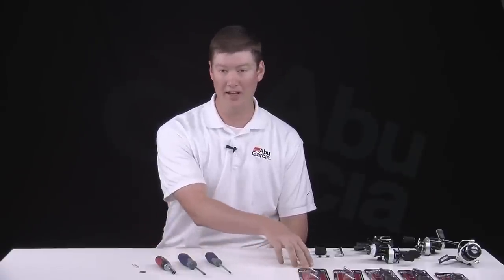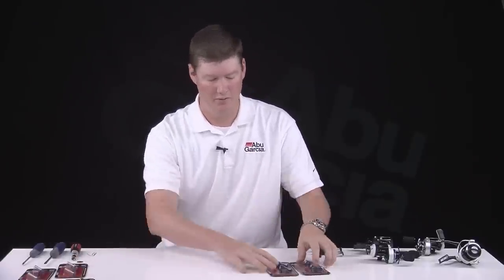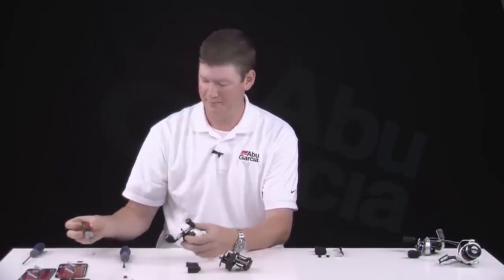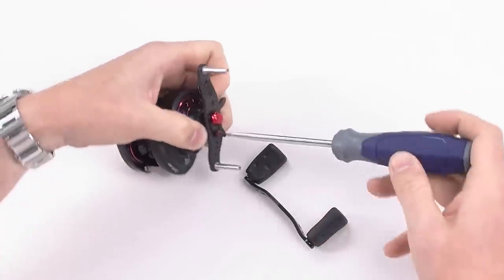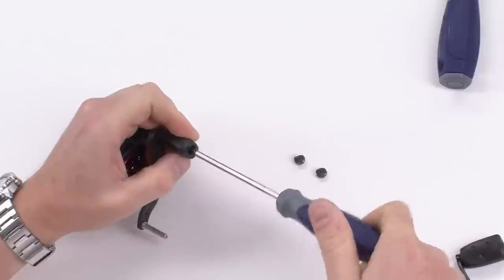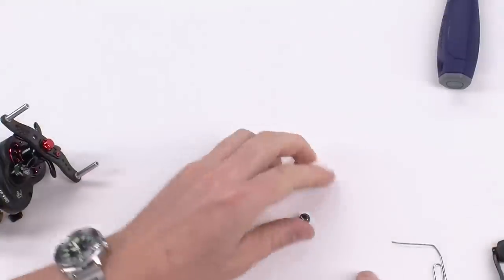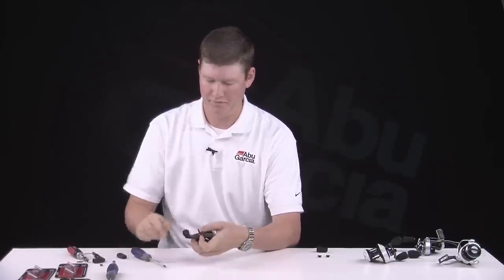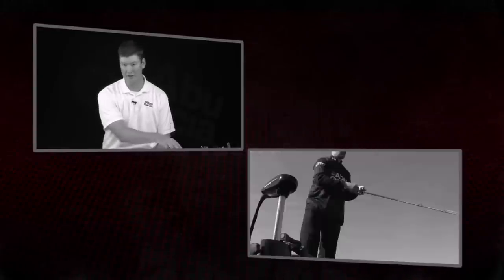The Revo Shop How To Video by Abu Garcia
Revo Shop was created for anglers who demand the very best in customizability and performance. Whether the goal is to reduce weight, achieve a more comfortable setup or create a more technique-specific configuration, we offer the parts to get the job done right. for details.

•EVA knobs: Available for both spinning and low profile reels, EVA knobs reduce overall reel weight and increase comfort. The spinning option includes one standard size EVA knob. The low profile package includes 2 EVA knobs available in standard as well as oversized options.  for more info.

•Handles: Available in 2 low profile options. The bent carbon fiber handle creates a lighter reel setup without sacrificing strength. The extended handle gives anglers more cranking leverage and better grip.

Any Abu Garcia low profile reel with an existing bent handle design will be able to interchange handles.  Previous model reels with a straight handle will not fit the new Revo shop handles.